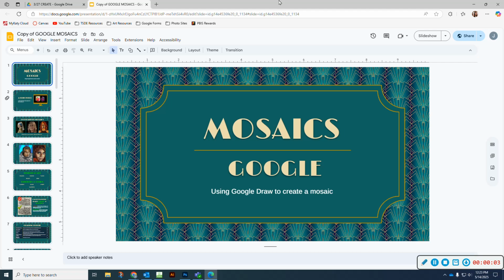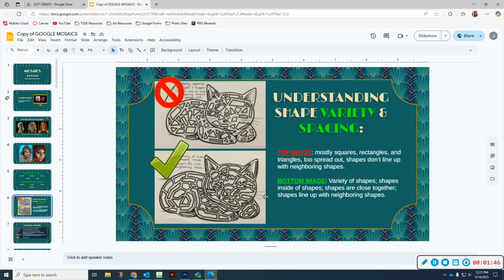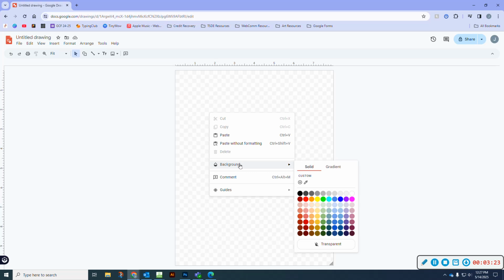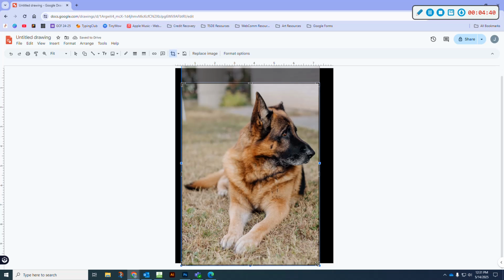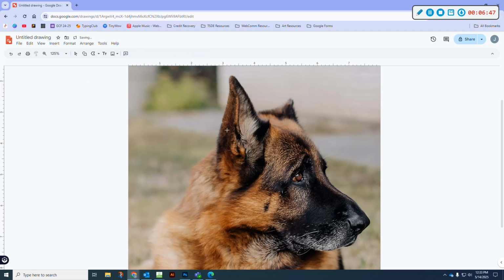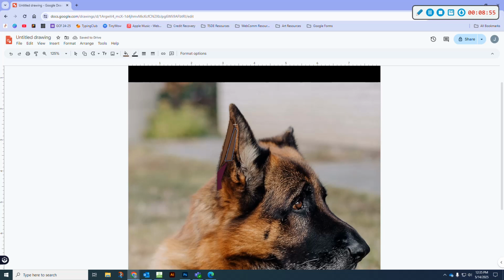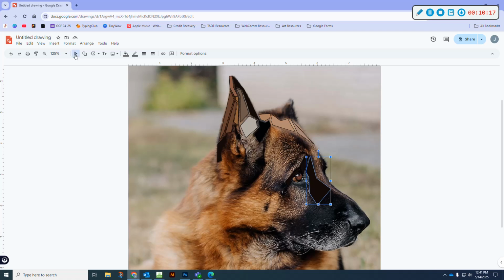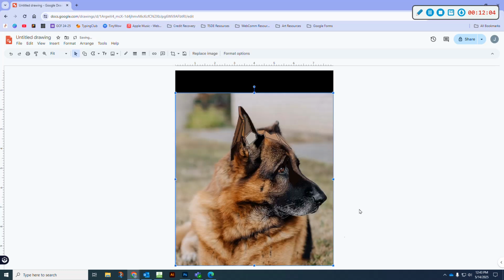Mosaic in Google Draw